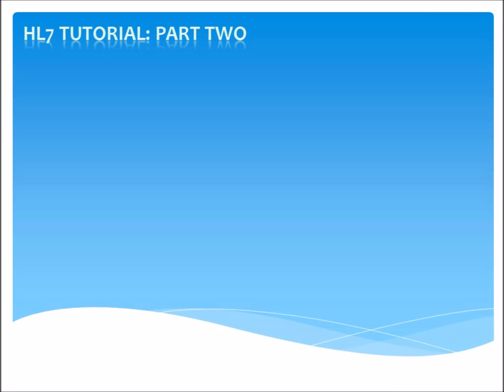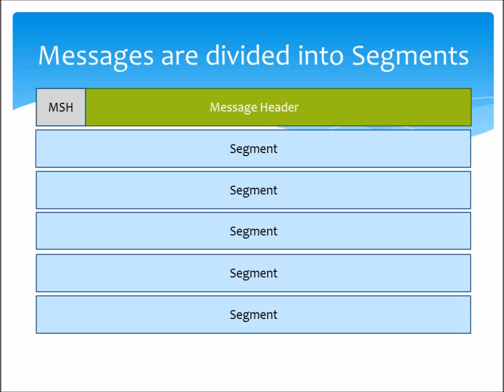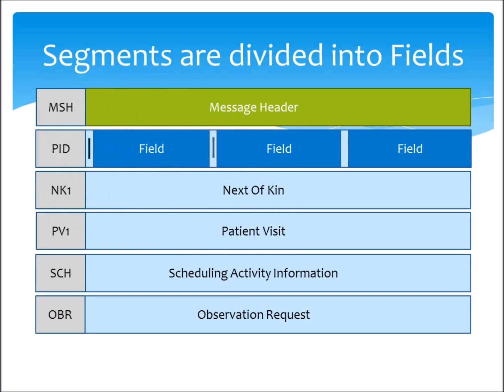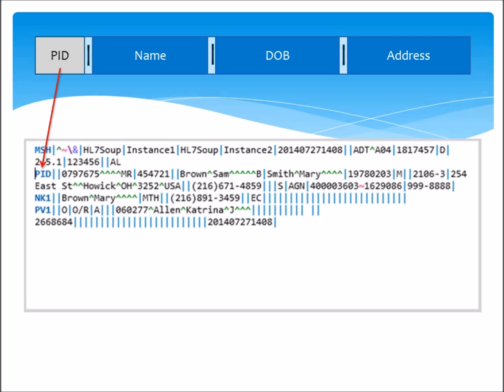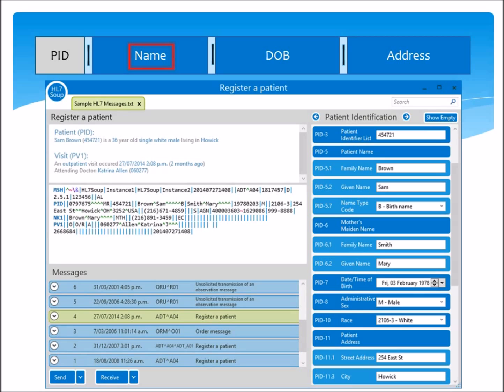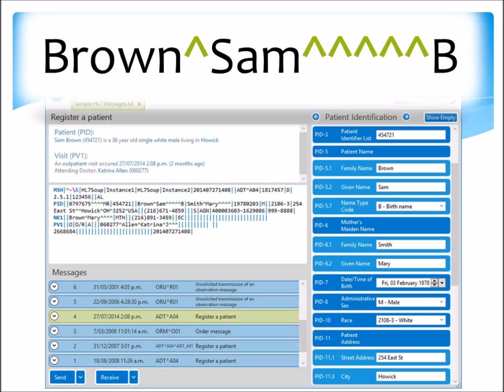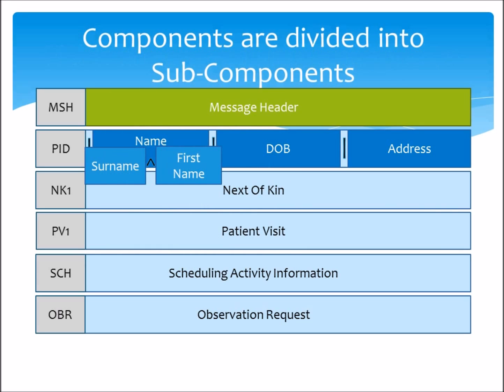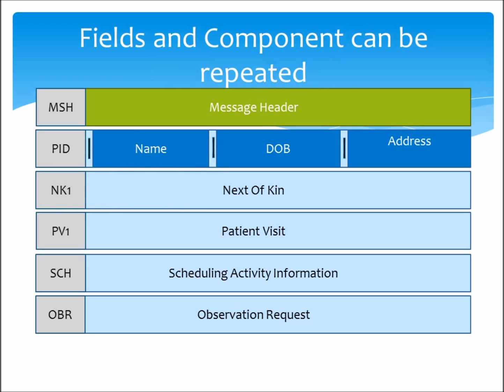HL7 Tutorial Part Two: Understanding HL7 Message Structure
The HL7 Message structure is key to understanding HL7 messages.  In this tutorial we will cover HL7 Segments, Fields, and Sub-Components with both diagrams and examples of working with an actual message.  We also include an introduction to repeat Fields and look at how HL7 paths can be used to address information in the message.

This should be watched by those who would like to learn HL7 message structure.